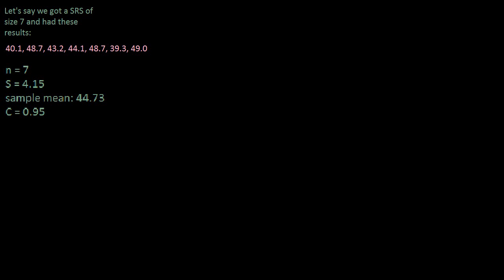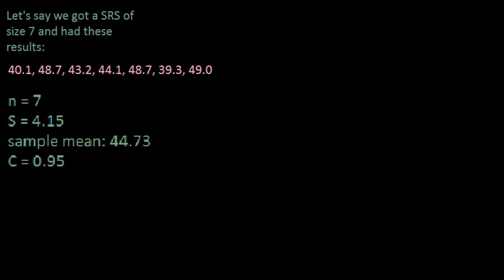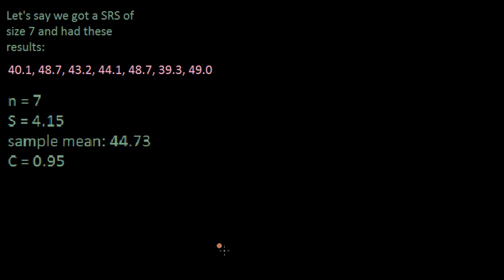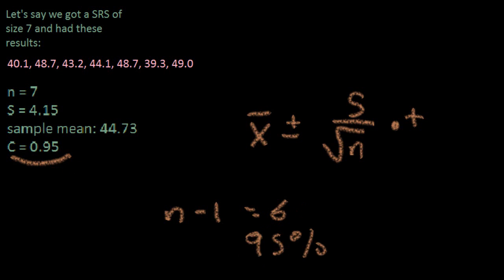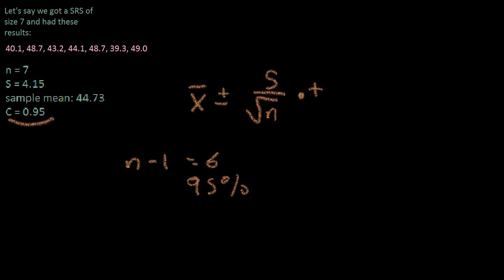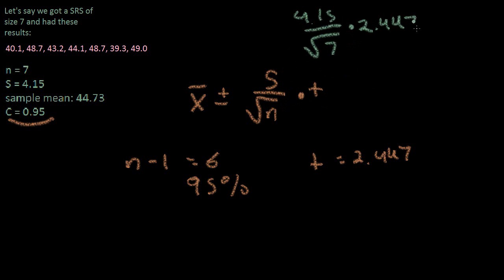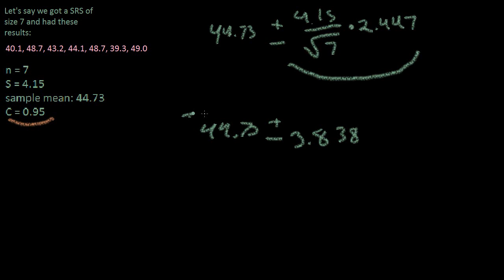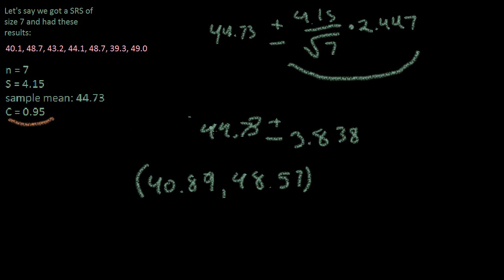Statistics: Confidence Intervals and t-distributions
In this video we construct a confidence interval for the unknown population mean, when we do not know what the population standard deviation is. Making use of the t-distribution.